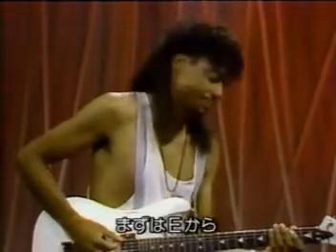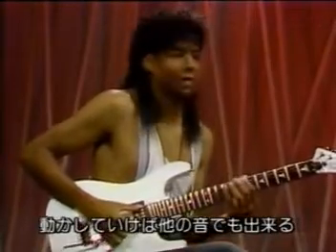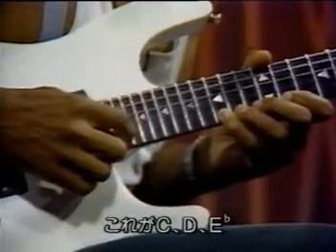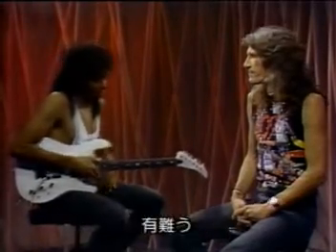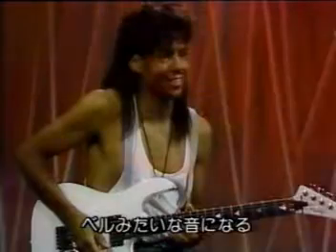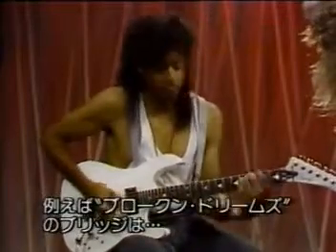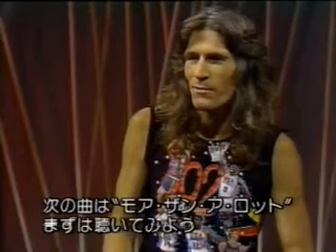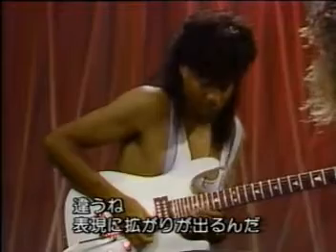Guitar Lesson Tony Macalpine - Instructional Guitar Video